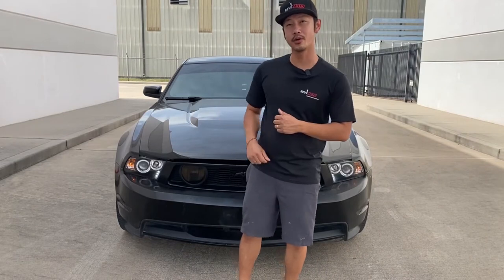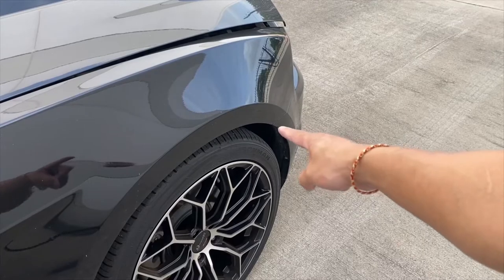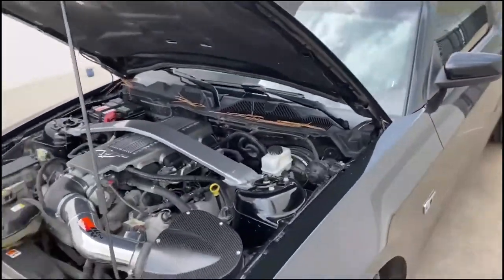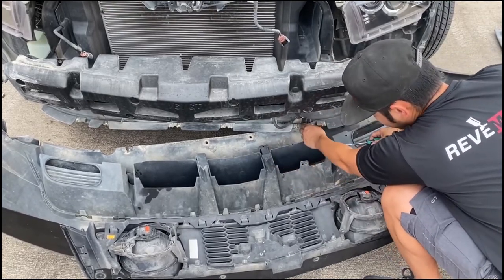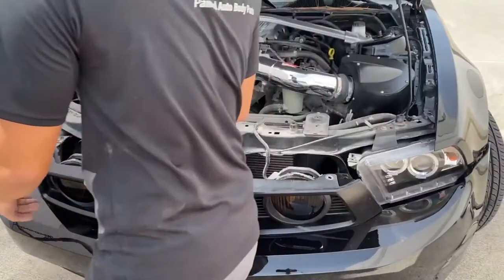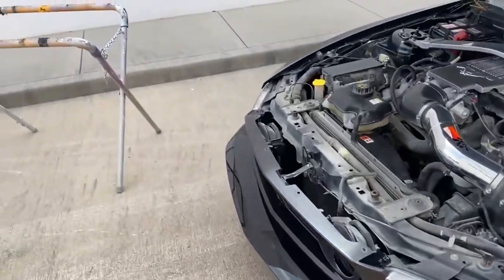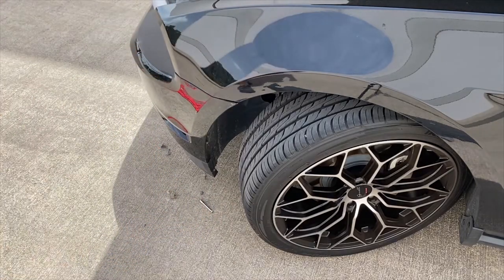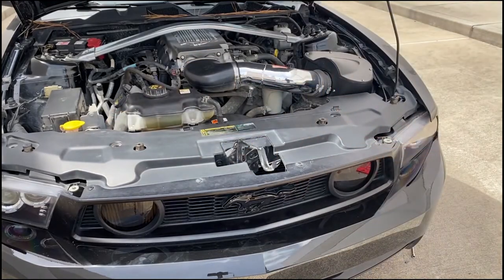How to Replace a 2010-2012 Ford Mustang Front Bumper | In Just 20 Minutes | Remove & Install Bumper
Hey, YouTube fam! Here's a quick tutorial on how to remove and replace your 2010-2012 Ford Mustang Front Bumper by yourself using everyday household tools you usually have in yours or a neighbor's home.

We're using a simple toolkit, but feel free to use power tools if you have those at home for a quicker install. Alright, we'll let's get to it!

00:00 Introduction
00:42 Locate bolts & screws to remove
01:01 Tools needed
02:00 Remove screws & bolts from bottom of front bumper
02:33 Remove screws & bolts from side of bumper
03:25 Remove screws & bolts from top of bumper
05:25 Remove front bumper from car
06:43 Unclip lights from bumper
07:12 Unplug headlights from bumper
08:21 Unplug sensors from front bumper
08:52 Painted front bumper replacement
09:11 Install new front bumper
12:18 Mount & fit front bumper
15:08 Screw bolts to secure bumper
18:54 Replace top cover
19:29 Visit ReveMoto.com & thank you for watching

This is a super easy, quick tutorial that will show you step-by-step how to remove and replace your 2010, 2011, or 2012 Ford Mustang Front Bumper.

TOOLS NEEDED:
Socket wrench for the bolts. We also used a panel clip removal tool but you can also use a flat-head screwdriver.

PROCESS:
Underneath your Ford Mustang, remove the 7mm screws.
Steer the wheels for additional clearance within the wheel well. Loosen and remove the small 5mm bolts on each side of the front bumper.
Prop the hood and support the hood with the prop rod. Remove the pushpins securing the radiator cover, then remove the radiator cover.

Remove the outboard pushpins. Pull back the splash shield then loosen and remove the 10mm bolts on the front bumper to fender retaining nuts. Carefully dislodge the pushpin from the Mustang bumper to the fender bracket and set the bracket aside. (Repeat this step for both sides).

Bring the front bumper forward and disconnect any electrical connections.
The Ford Mustang front bumper can now be removed. To install the new Mustang front bumper, simply reverse the steps for the removal procedure.

Here are the OEM & Parts Link part numbers associated with the 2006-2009 bumpers you might use for this tutorial:
Base Model
   OEM: AR3Z17D957AA
   Parts Link: FO1000652
GT Models
   OEM: AR3Z17D957BA
   Parts Link: FO1000646

Follow Us to check out what we're up to!